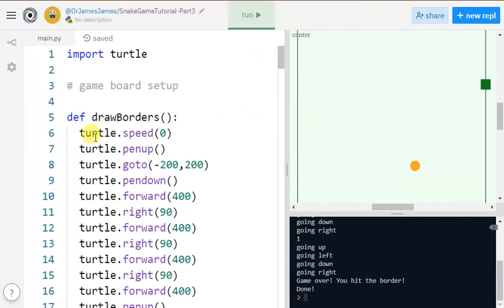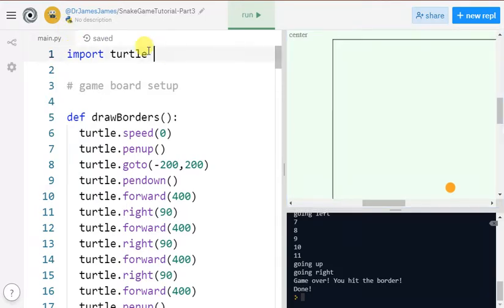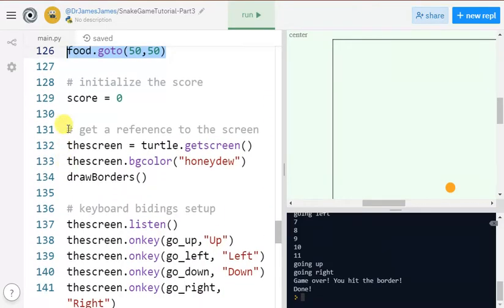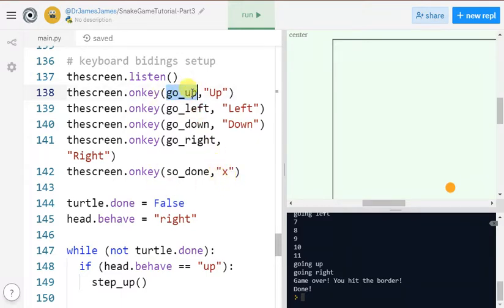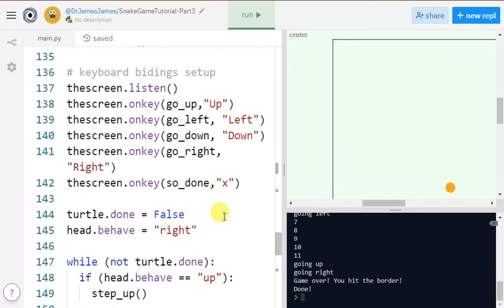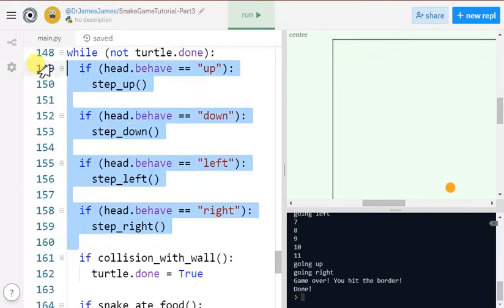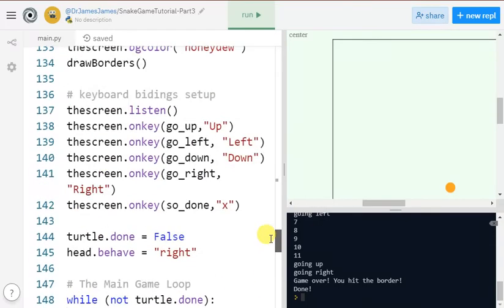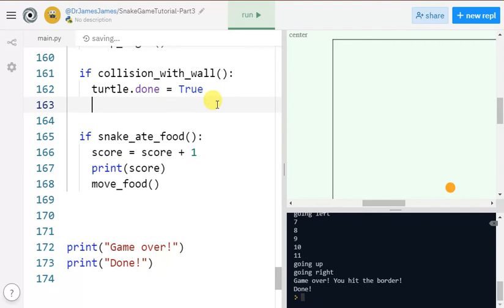Overview of Code Snake Game Tutorial 3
Here is a link to the full code as seen in the video: